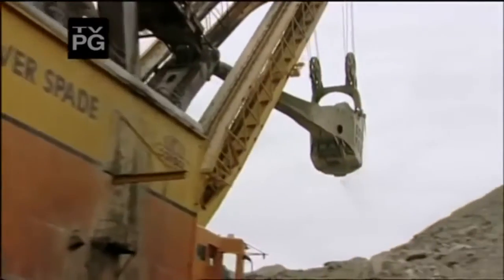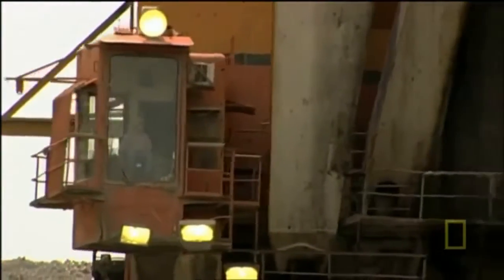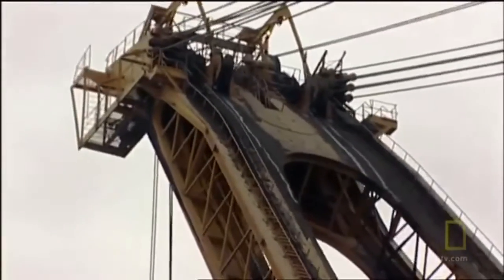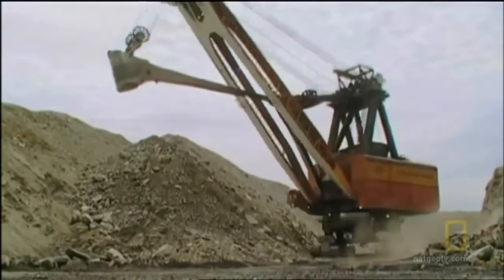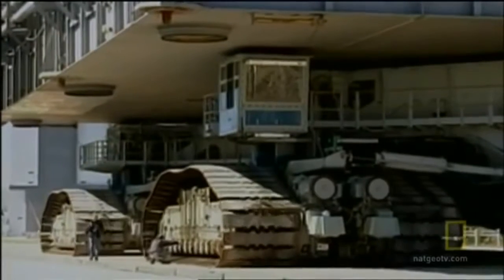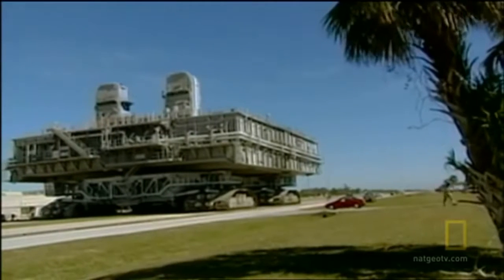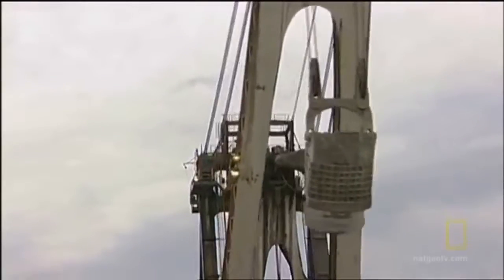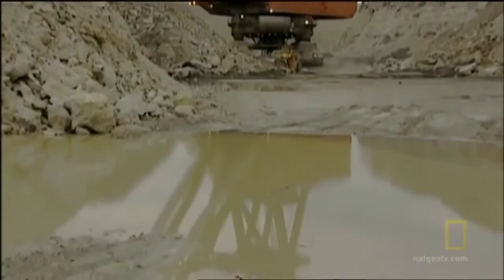World's Largest Mining Shovel The Silver Spade